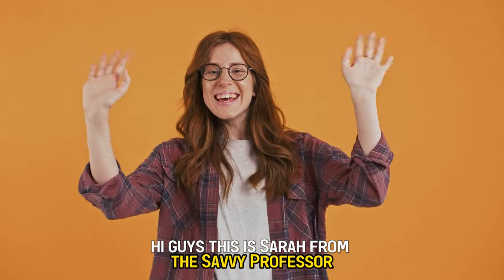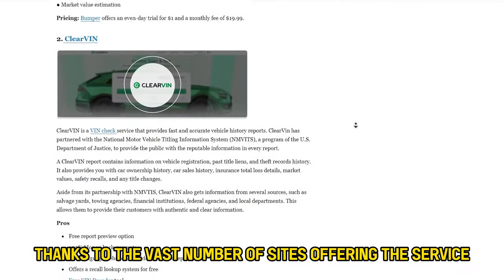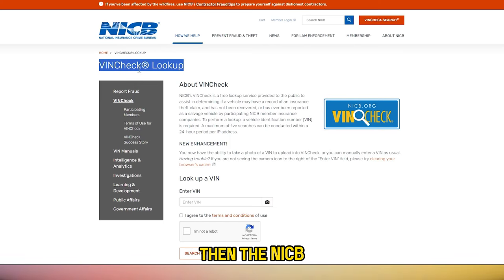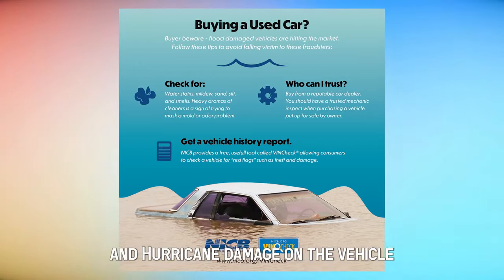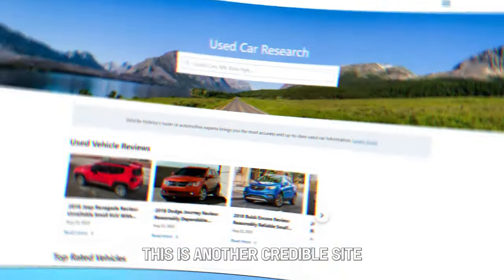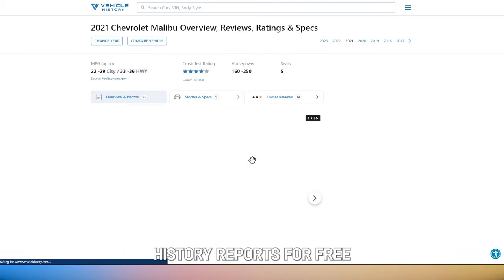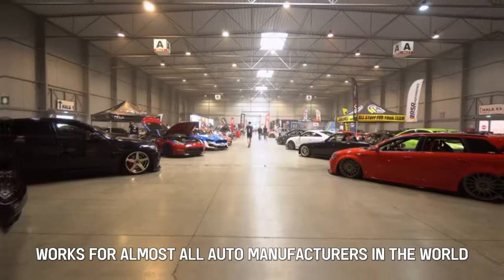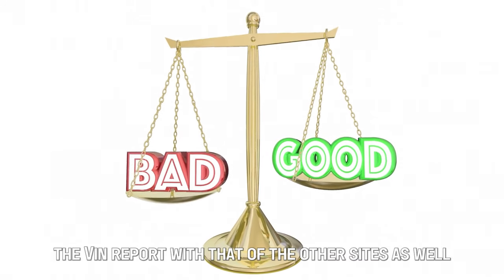How to Check a VIN Number for Free (Check Any Vin)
How to Check a VIN Number for Free (Check Any Vin). Welcome to our video on how to check a VIN for free.

VIN checks have become increasingly easy to conduct, thanks to the vast number of sites offering the service free of charge. But even with the many options to choose from, you should be careful to pick credible sites that will offer you accurate information.